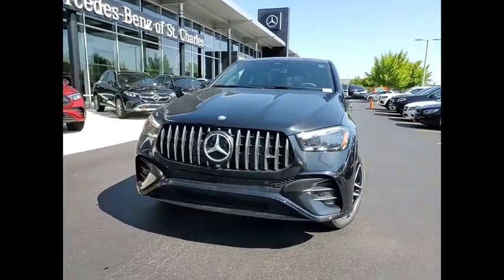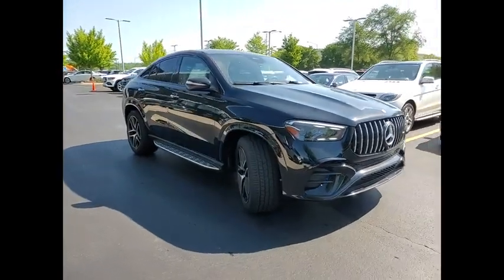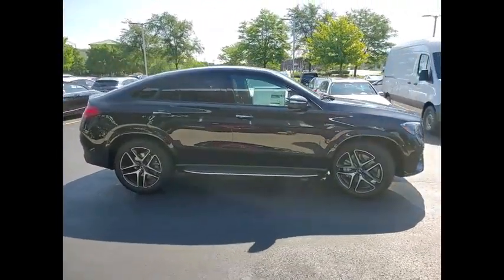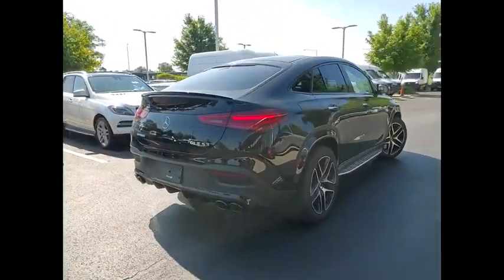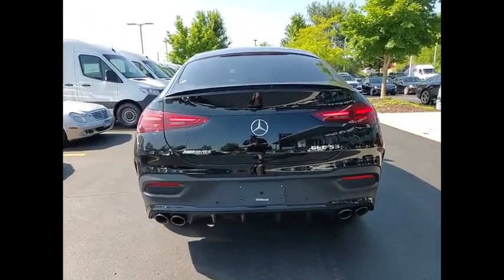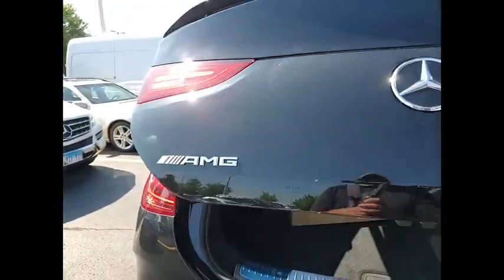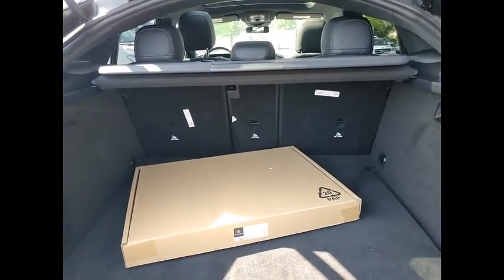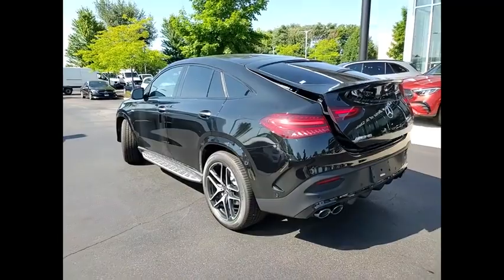2024 Mercedes-Benz GLE AMG GLE 53 St. Charles IL 24016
2024 Mercedes-Benz GLE AMG GLE 53